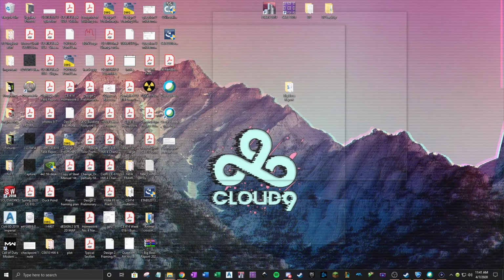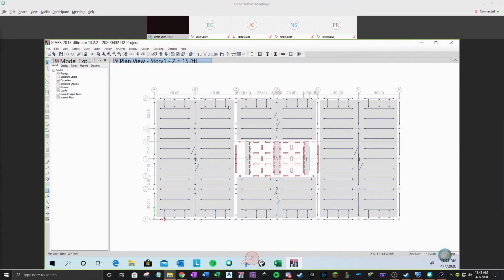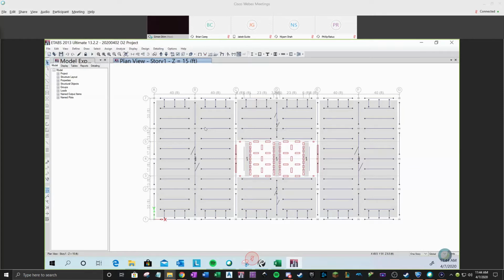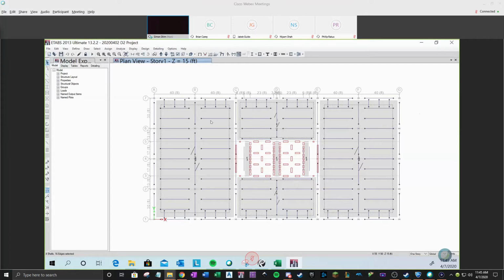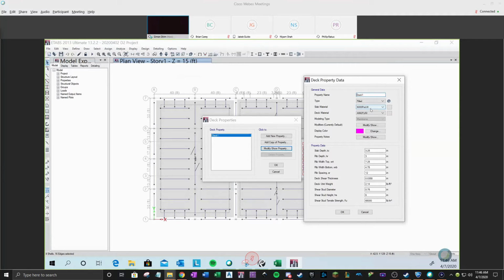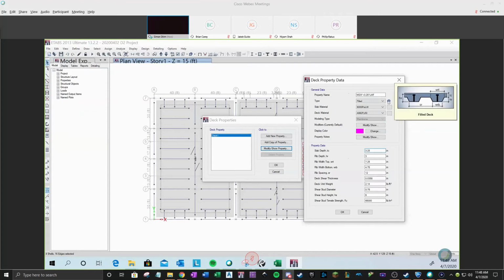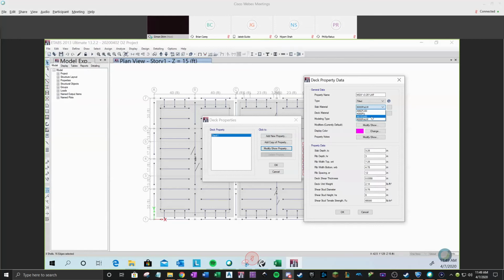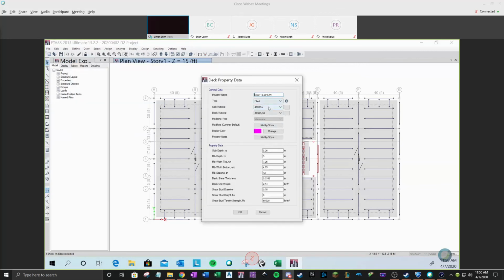D2 Meeting 4/7/2020 Part 4 (1 of 2)